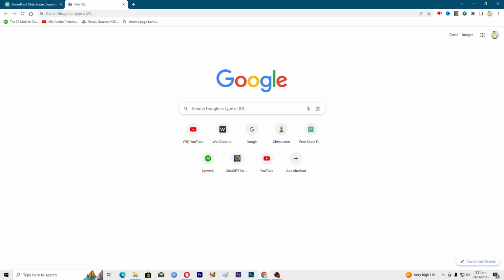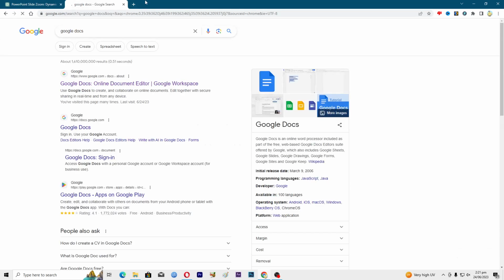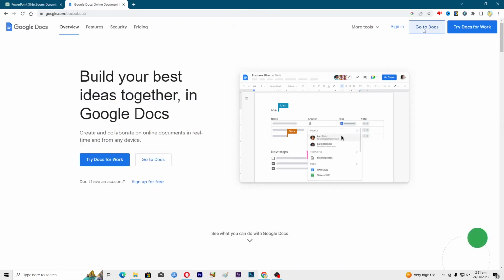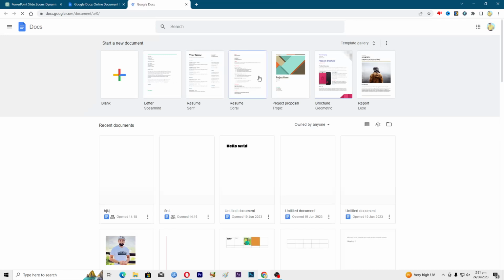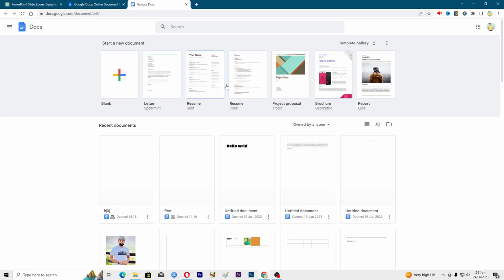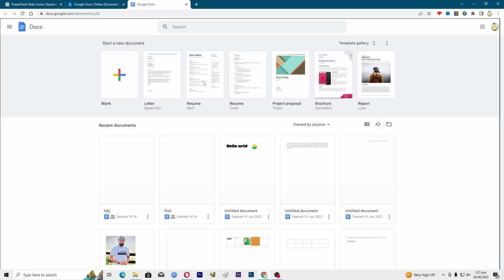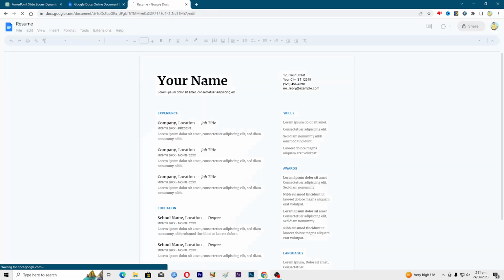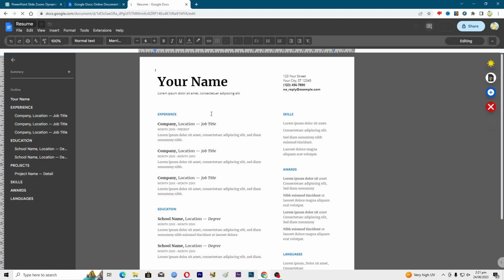How To Use Templates in Google Docs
googledocs Learn how to use templates in Google docs easily.